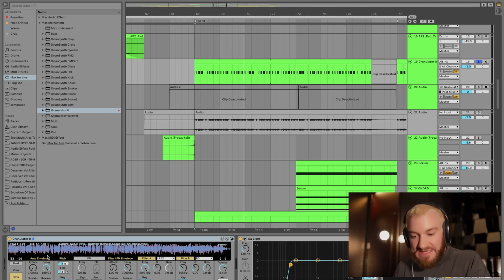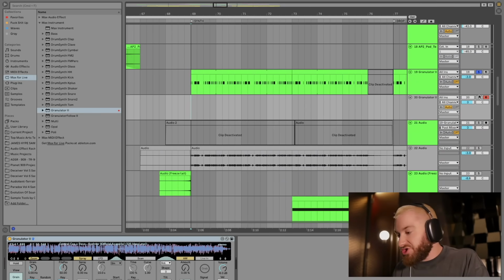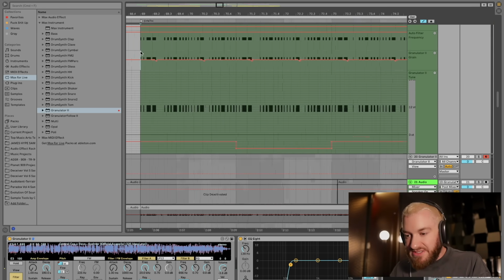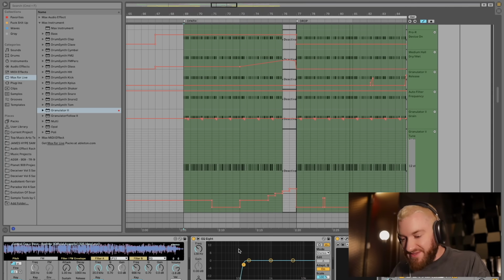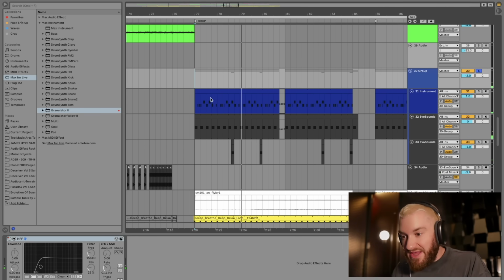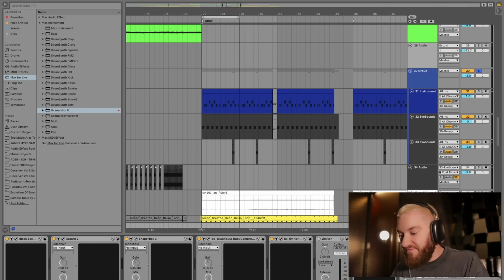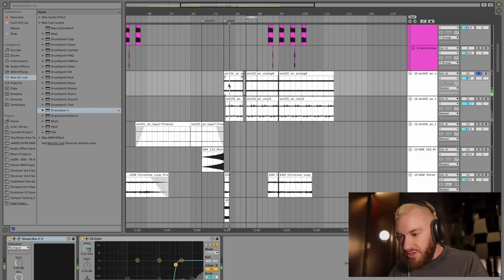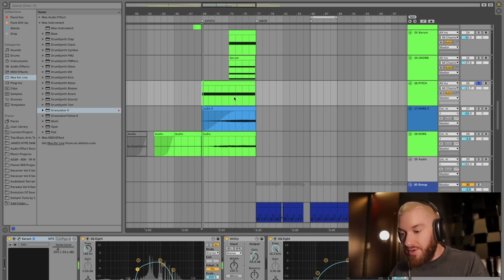This synth went VIRAL 🔥